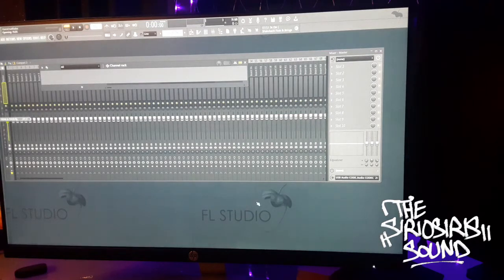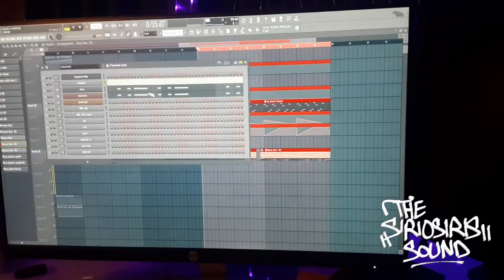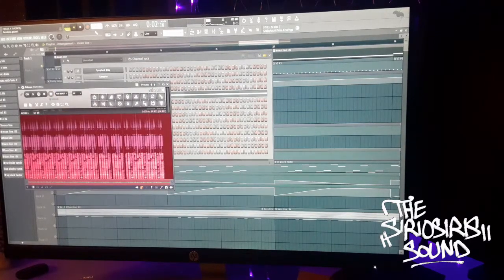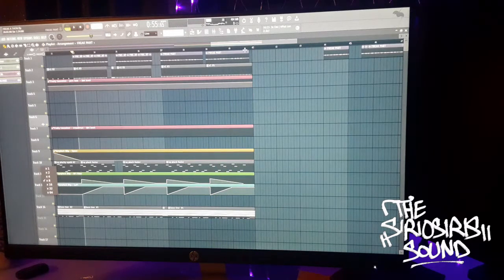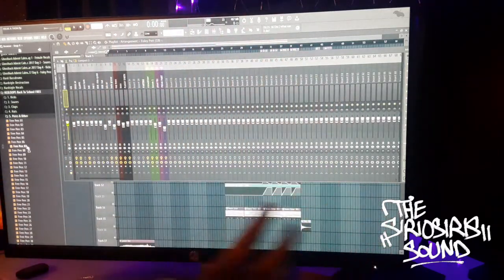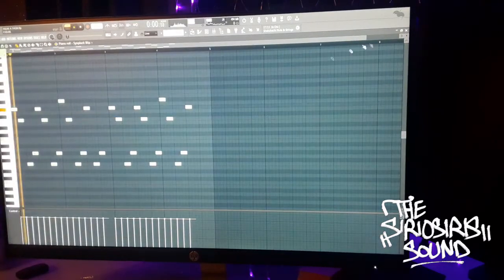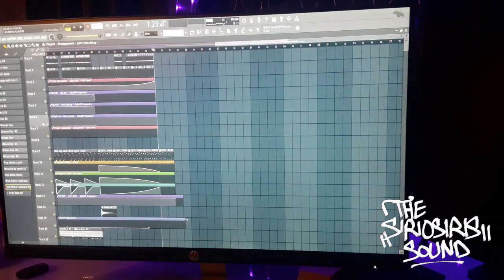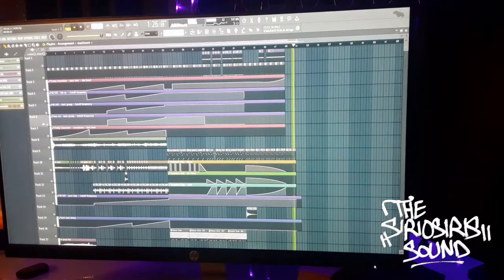THE SIRIOSIRIS SOUND EP - 3 Adding variations, trying out fx, music making tips.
Part of the production process is listening to your song over and over and over again. auditioning ideas. scrapping those ideas and starting over. you will see that in this video. I strive to add variation to all elements in my songs and you get to see me in action as i demosntrate how to break free from the curse of the repetitive song structure.